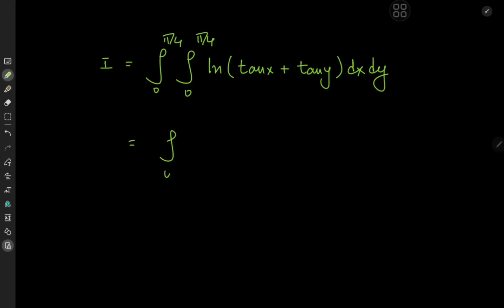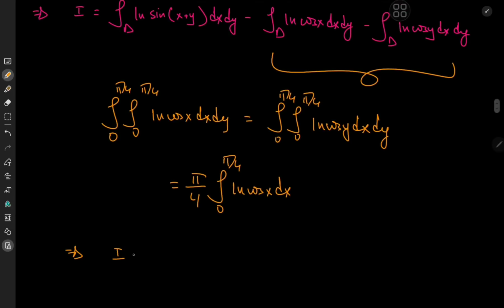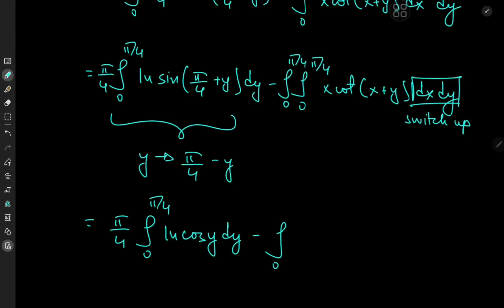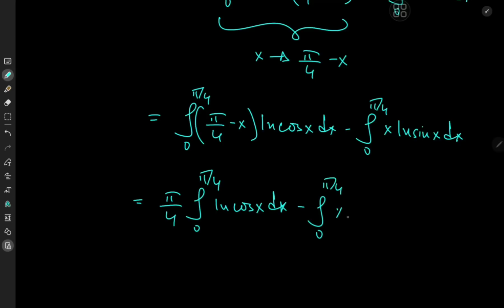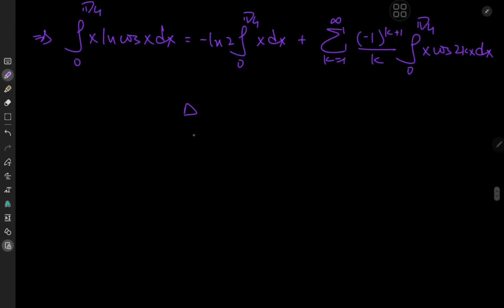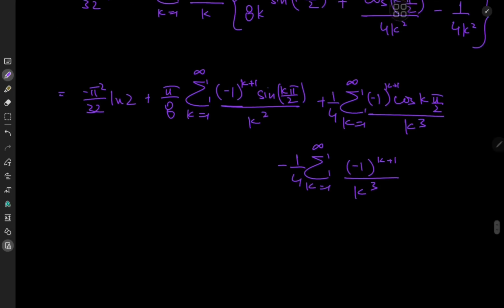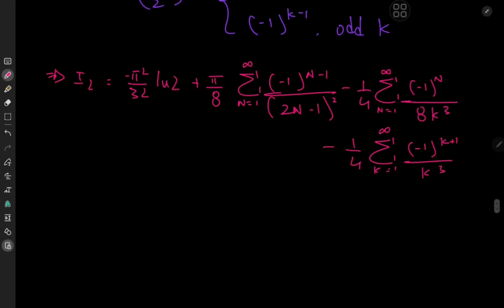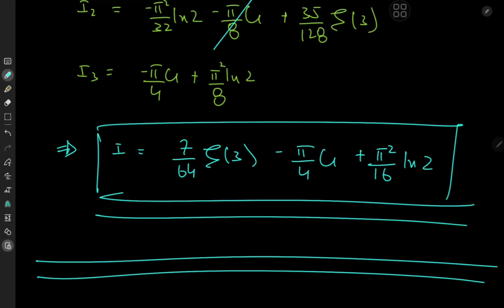A brutal iterated integral!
Here's a double integral to test your advanced calculus skills